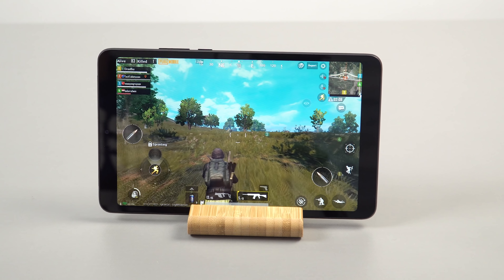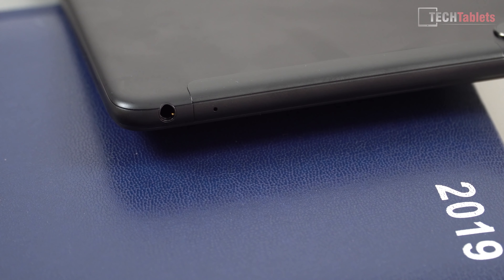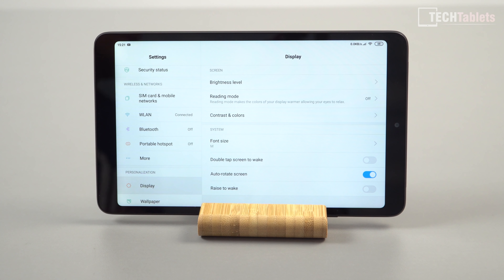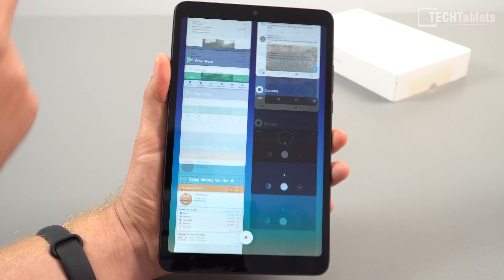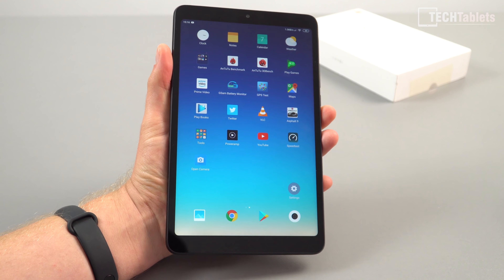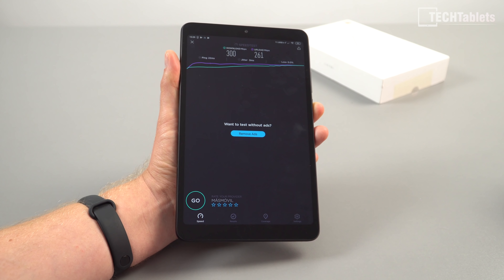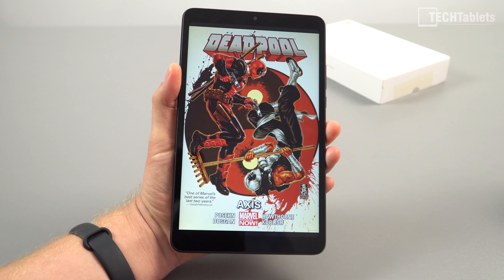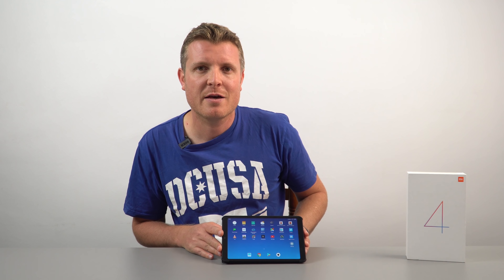Mi Pad 4 Review 10 Months Later Still The Best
Xiaomi Mi Pad 4 after 10 months review, still the best 8" Android tablet for the price.

Review spec:
Snapdragon 660, 4GB RAM, 64GB eMMC 5.1
Wireless AC, BT 5, 6000mAh battery
LTE (Nano sim) + MicroSD slot.
8" 1920 x 1200 OGS IPS with 10 touch points
13MP F2.0 rear camera, front 5MP F2.2